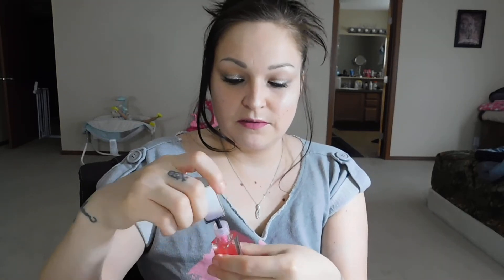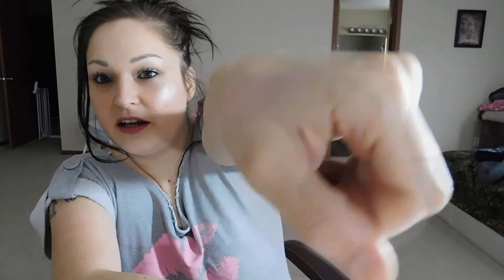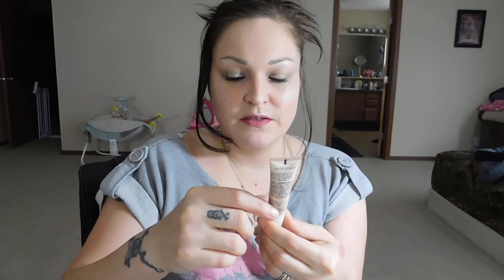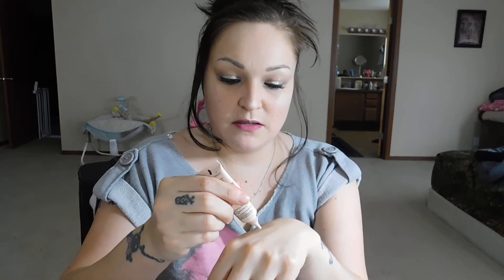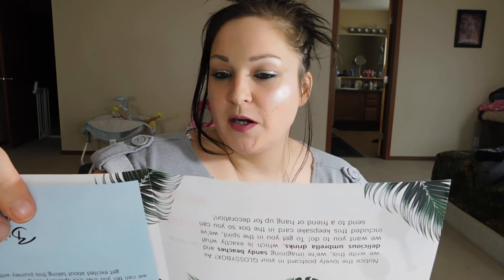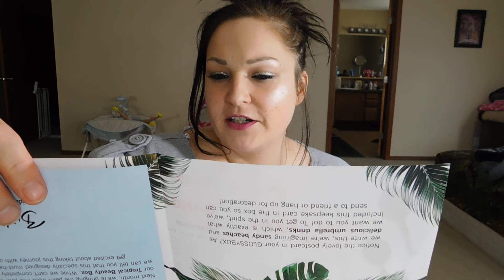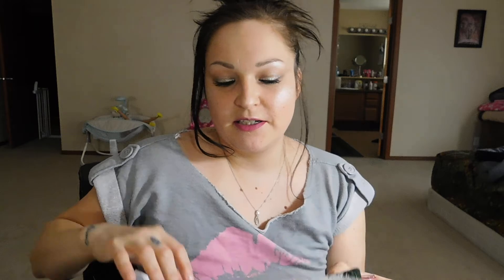GLOSSYBOX JUNE 2017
The creme shop. omg brush $10-$15

Bang beauty cream color $26

Julep your lip addiction lip oil treatment $22

La roche Posay $30

Wella professionals $20